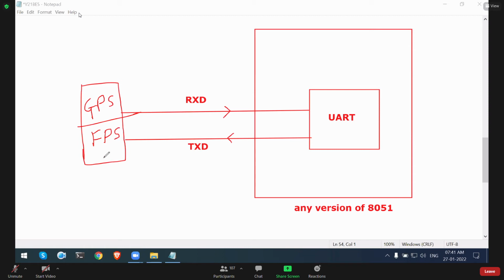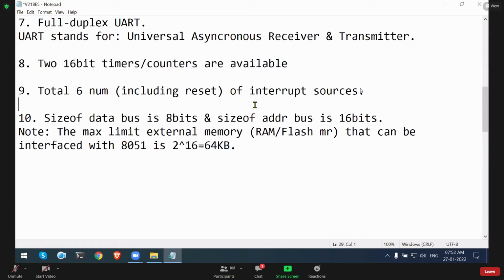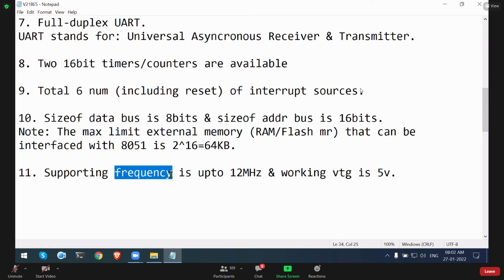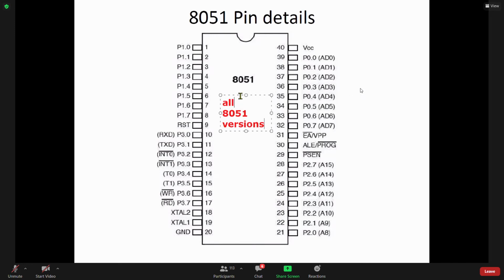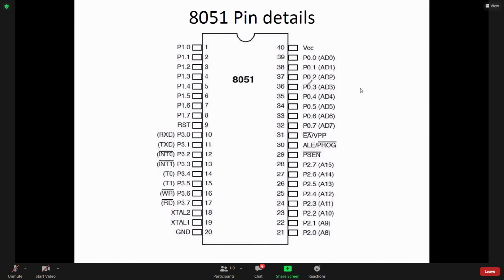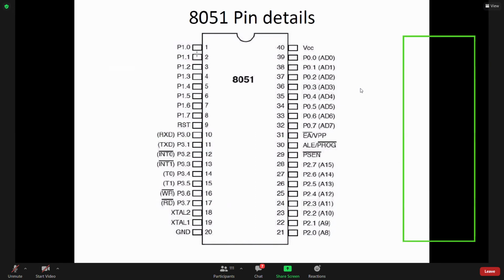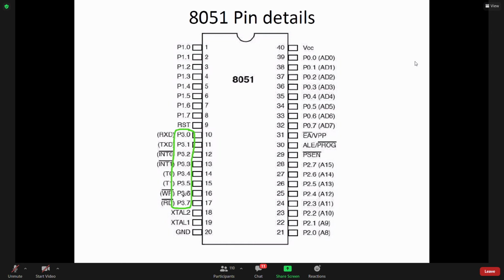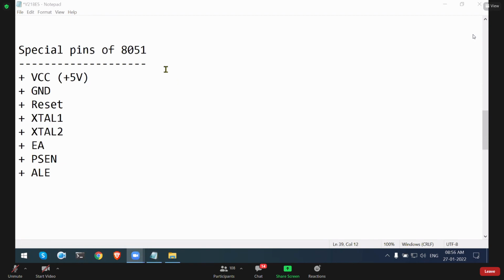Part-1 | #8051 Microcontroller deep explanation